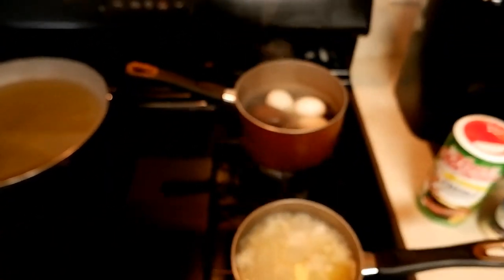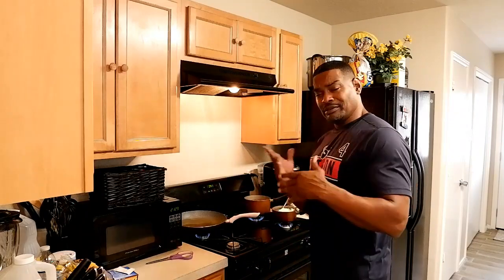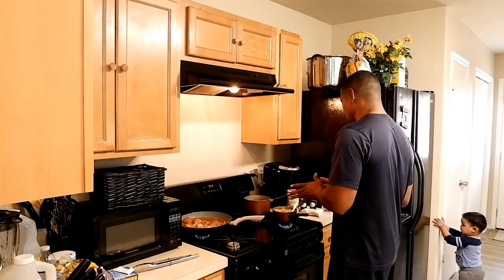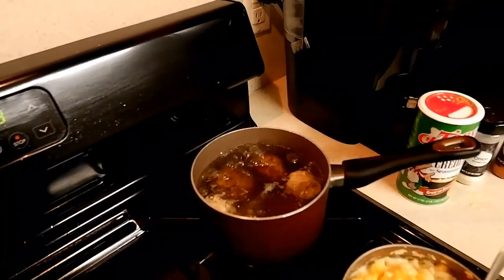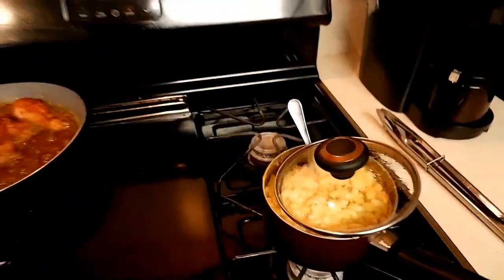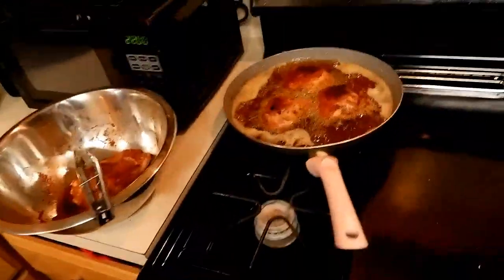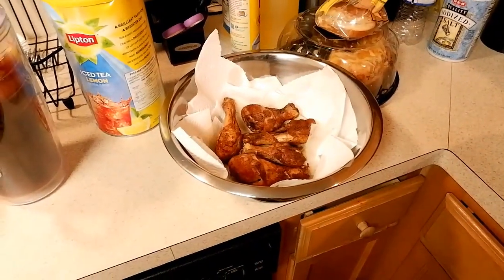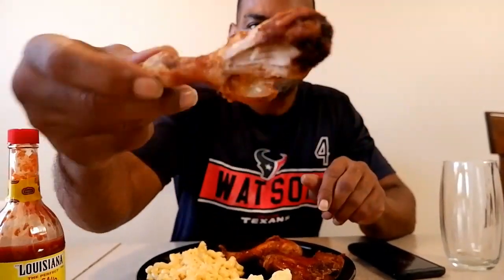COOKING VLOD WITH HENRY "ANOTHER WAY TO FRY CHICKEN"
HERE'S ANOTHER WAY TO FRY CHICKEN